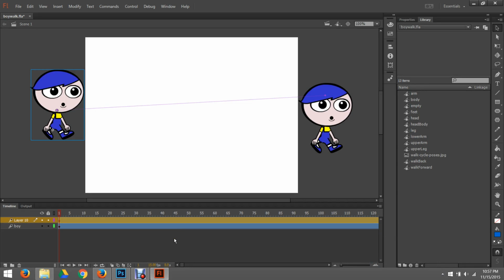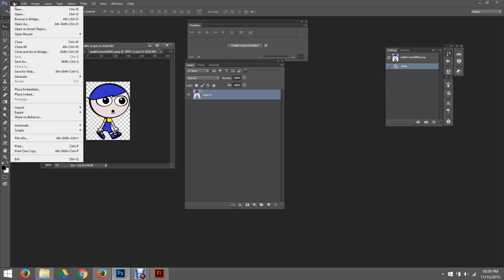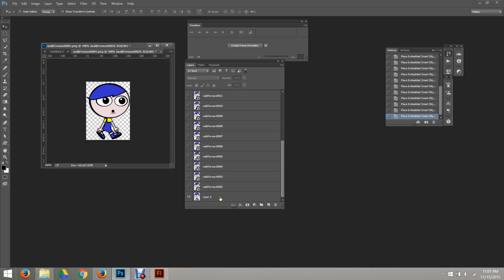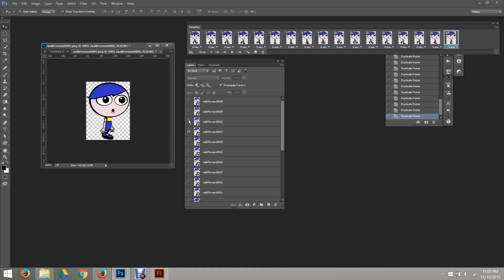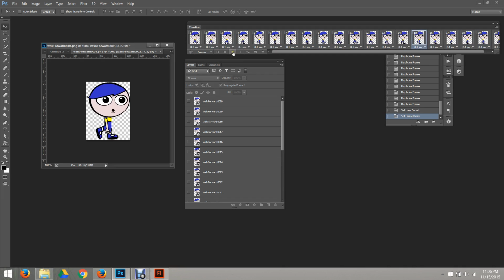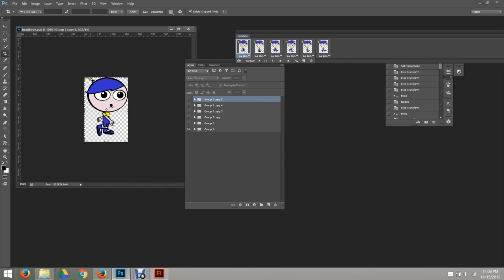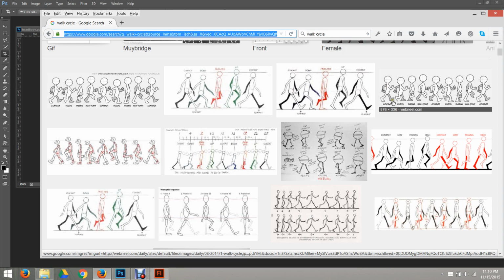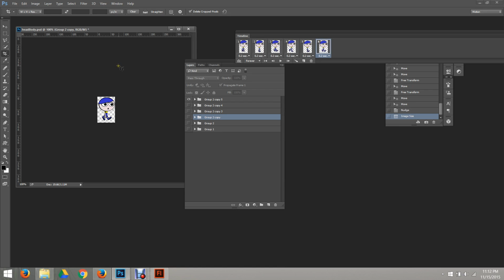Animated GIF walk cycle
Created for CTVA 468